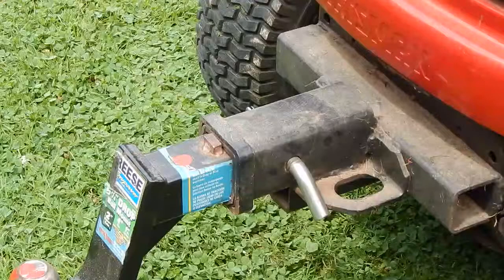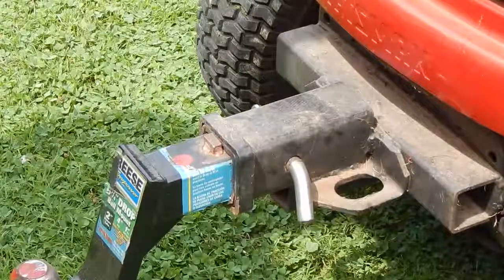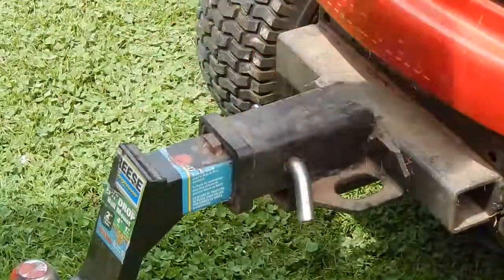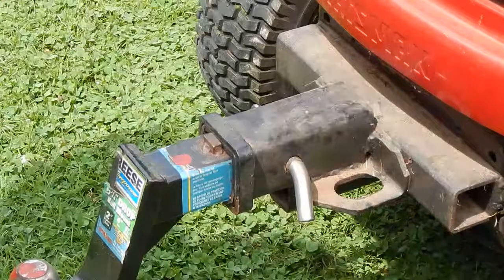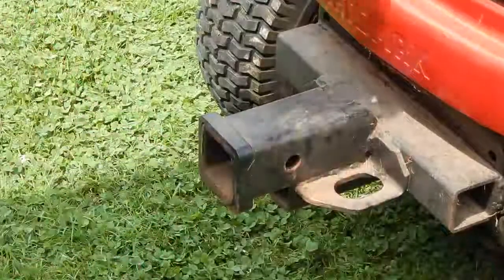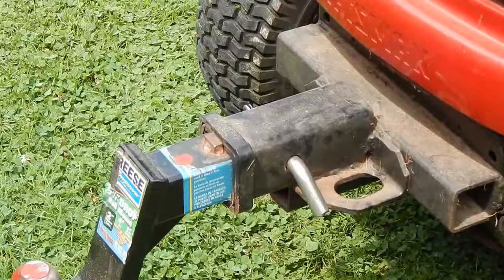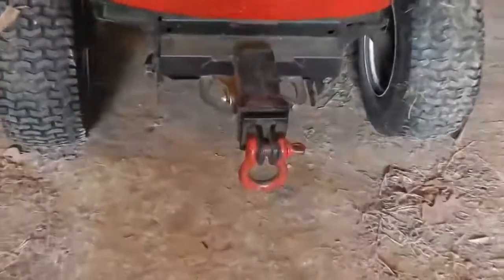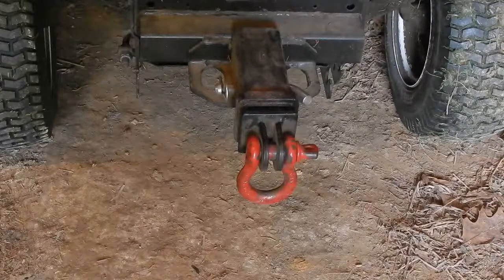Front hitches are awesome.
Just a quick demo showing the use of a front hitch on a lawn tractor. Works great with ATVs, jeeps, and trucks too. It really makes it easy to get into tight spots. So much easier to maneuver vs trying to back in.